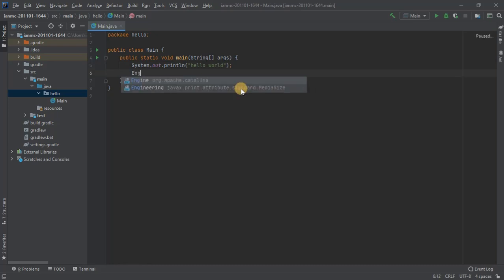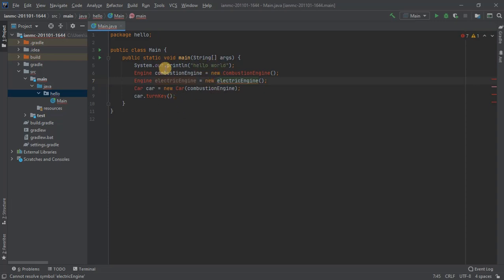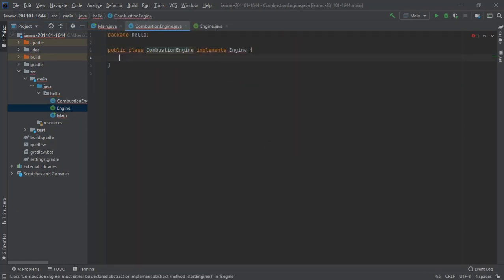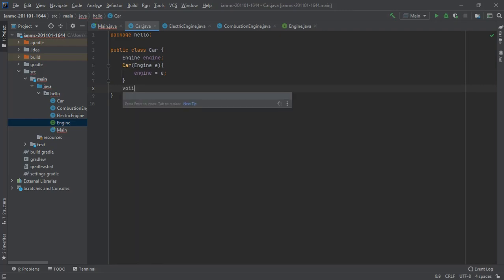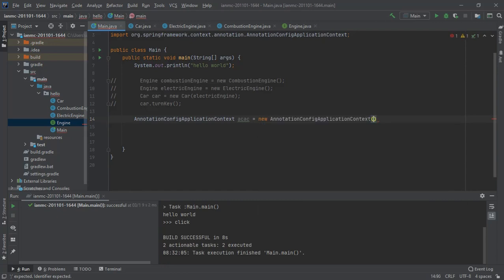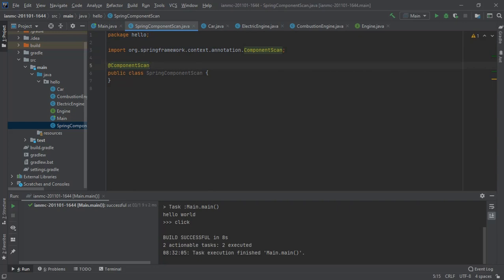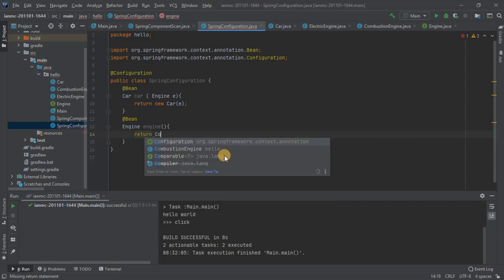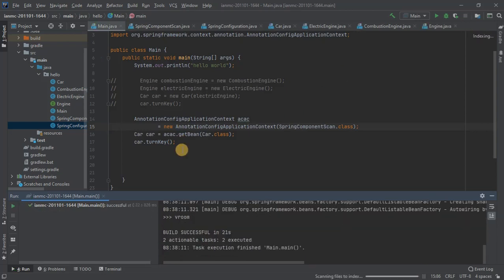Java - Spring IOC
A simple example of how to implement Inversion of Control (Dependency Injection) in a Java application.